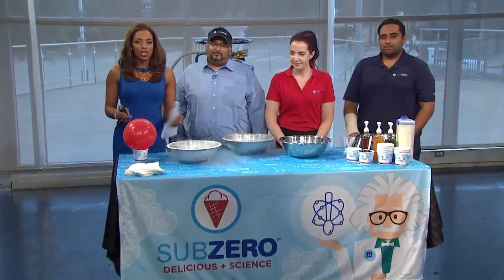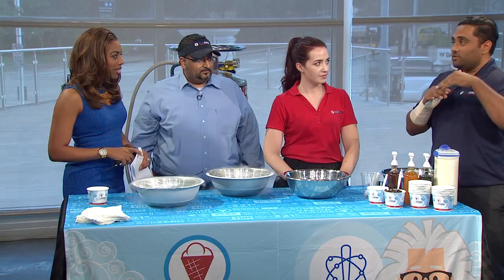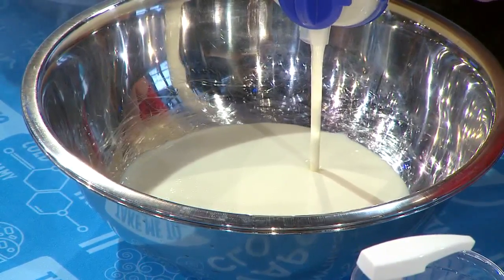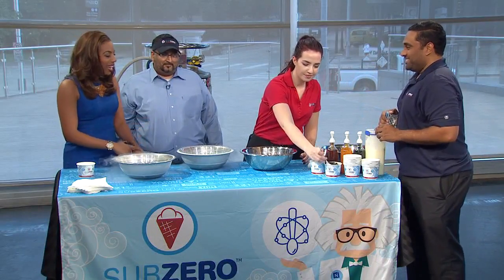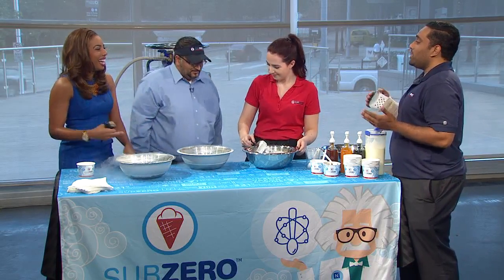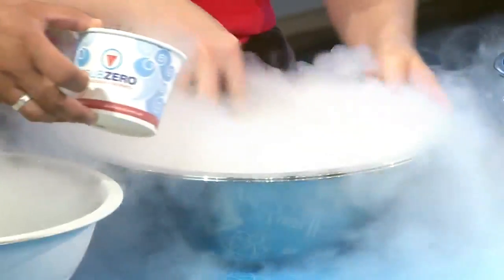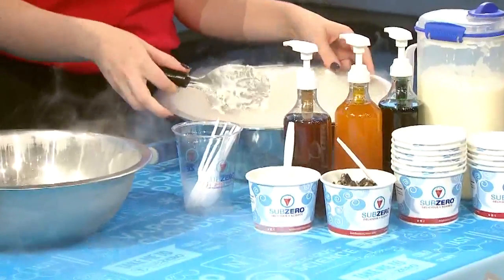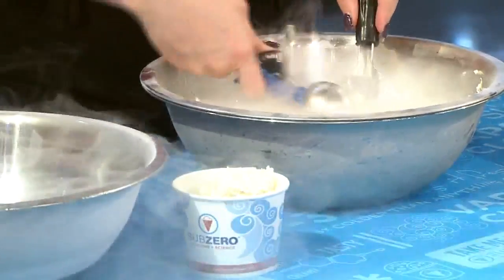Hurst's Sub Zero Ice Cream makes instant treat